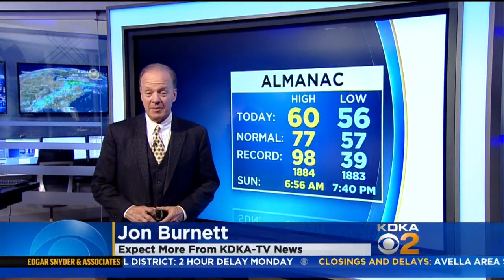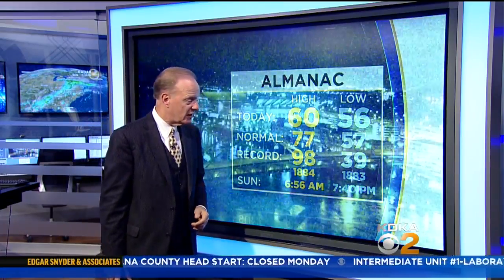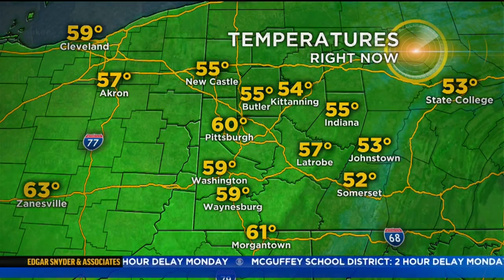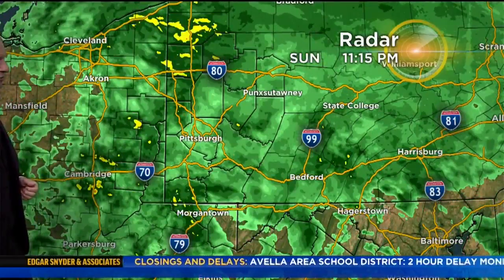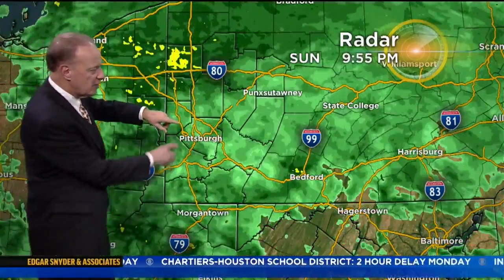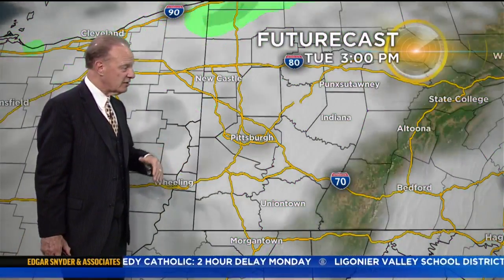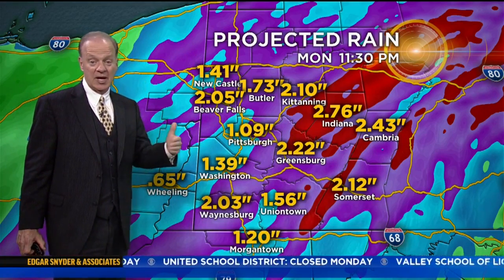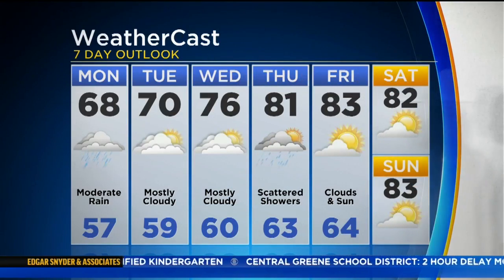KDKA-TV Weekend Forecast (9/9)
Stay on top of local weather with Jon Burnett’s forecast!